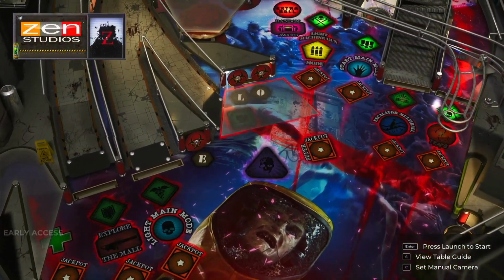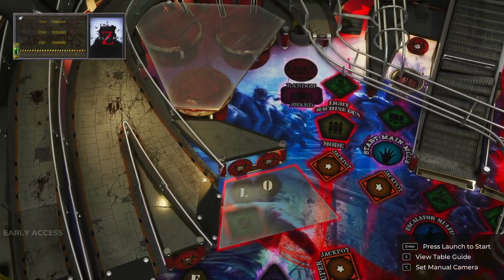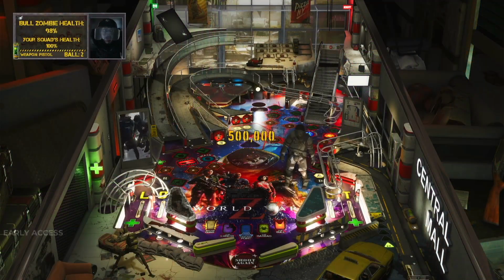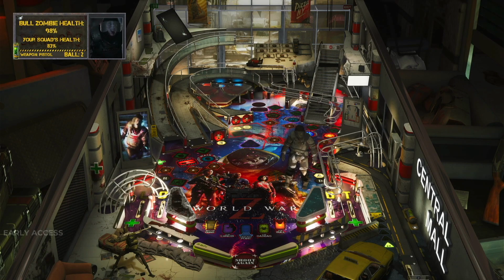Zen Studios World War Z Pinball FX Gameplay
Pinball FX Table – World War Z Pinball
The first post-launch table release brings the excitement of the original heart-pounding game to the pinball field! We paired up with Saber Interactive and CBS Viacom to mold their innovative zombie shooter into pinball form. World War Z Pinball arrives on April 21 as a stand-alone table and into the Pinball Pass.
On the table, you’ll have to help a group of survivors escape from a mall during the zombie apocalypse. Use your pinball skills to help them survive, set up defenses, search for supplies, and loot equipment while trying to defeat hordes of zombies.

Pinball FX just arrived to PC Early Access on the Epic Games Store and will be coming to PS4, PS5, Xbox One, Xbox Series X/S and Nintendo Switch sometime later this summer.

00:00 Intro
01:11 Table Views
02:24 Zombie Shoot Out
05:40 Extra Ball